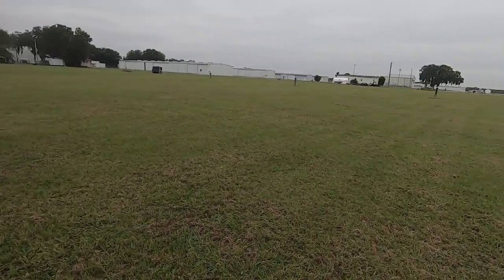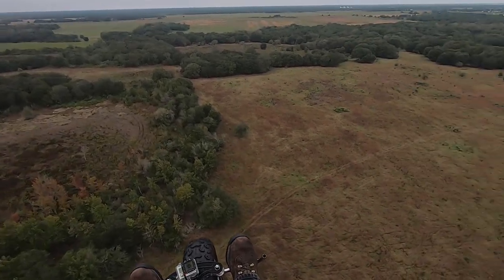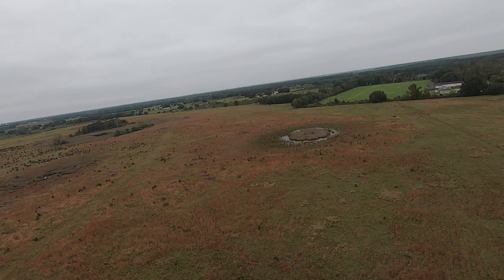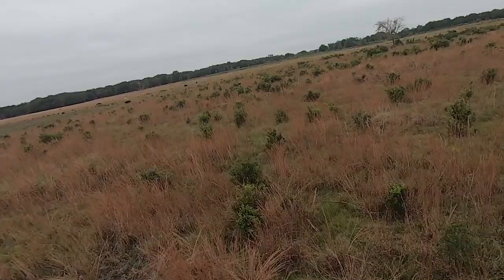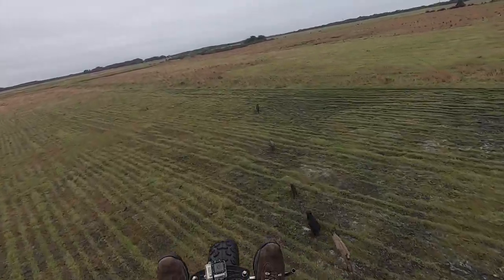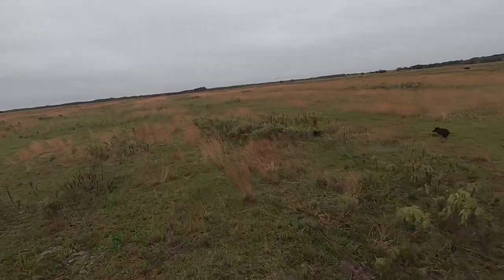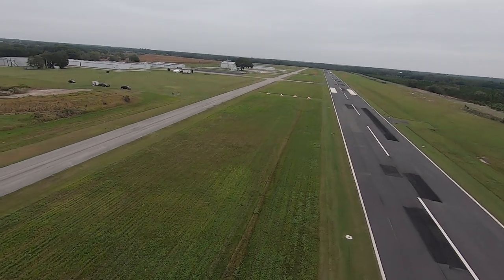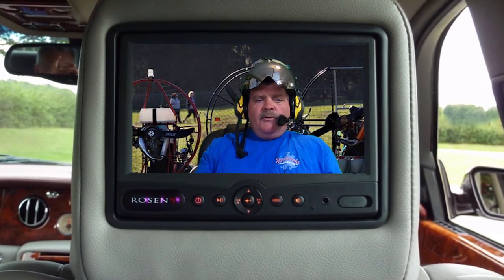Best PPG Vlogging Helmet PART 2 "Wild Hogs" paramotor trike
I went hog wild on this one! Finally got out to test fly my new ppg paramotor vlogging helmet! It was windy for a few days but we got a window late Sunday afternoon. The wind never really did lay down but Carl Mcgee and I sent it anyway. Paul Abachon was there for support and got to do some kiting and wing handling. Paul will begin training very soon to fly trikes.
I am super pleased with my helmets performance. I learned I need to make a few adjustments to match my setup.
The Wild Hogs were out in force today so I chased them.
 avation